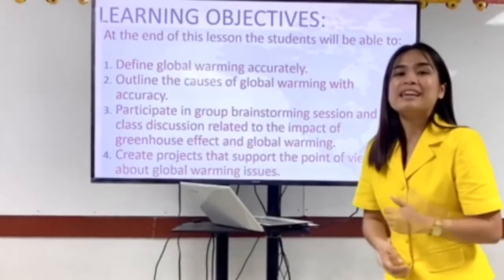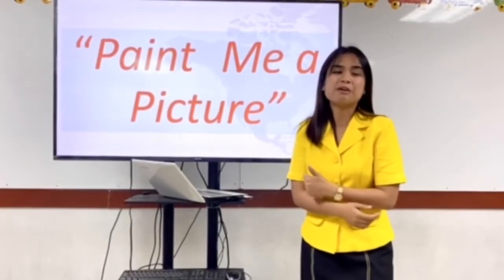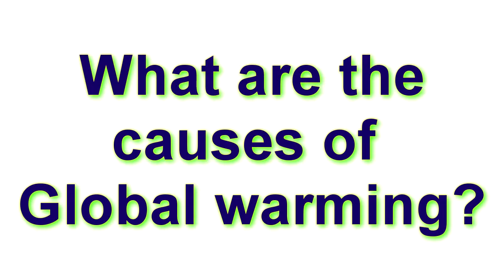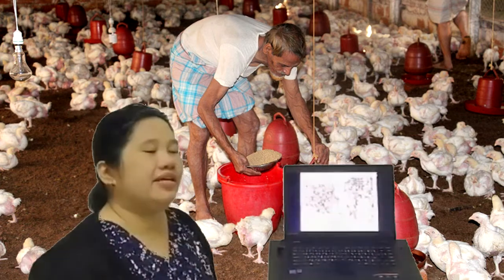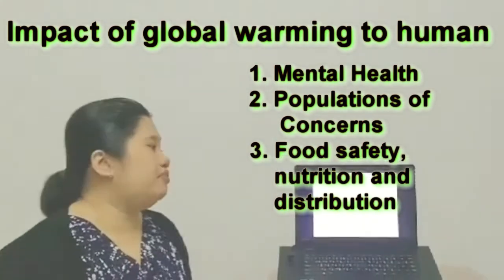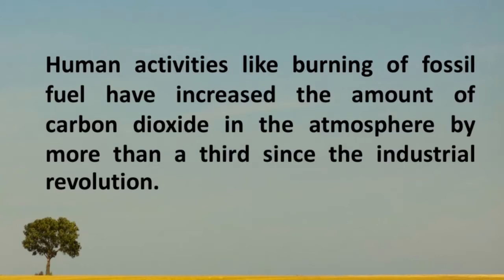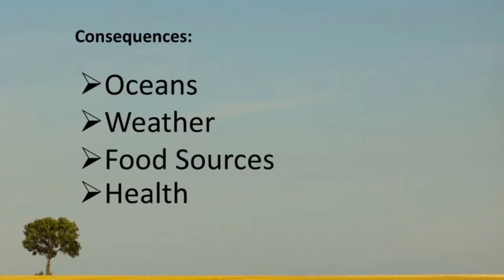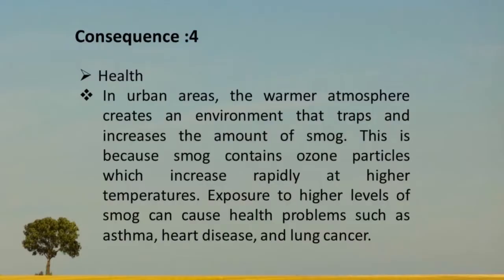Demo Teaching about global warming by Section A Group 3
🔥FREE CINEMATIC INTRO 2020✅

that you can use for your own content

I would love to hear your feedback on my channel. if you have any question

FREE LUTS & PRESETS FOR ADOBE PREMIERE PRO / PHOTOSHOP
below FOR FREE⚡⚡⚡

⚠️ It’s free to use this music in any  of your social media content,
below in your Video

👍IF YOU LIKE THIS Music
Follow Artist in Soundcloud
Del.

🎵 Track Info:

Title: Overseas by Vlad Gluschenko